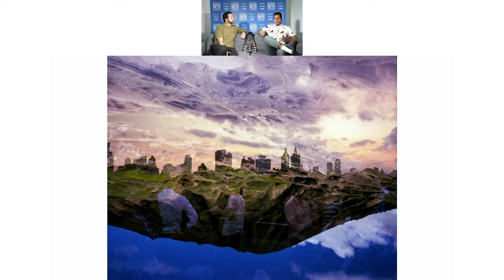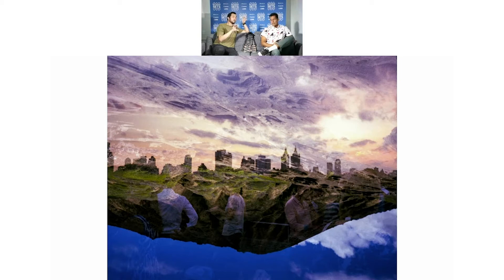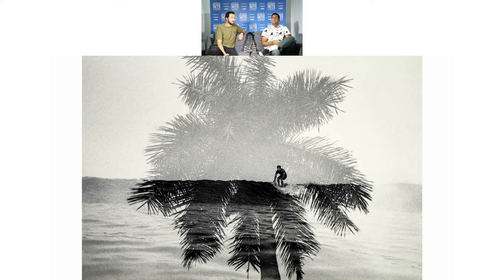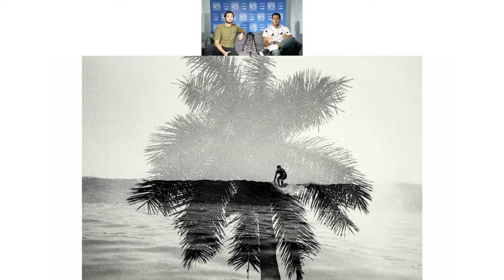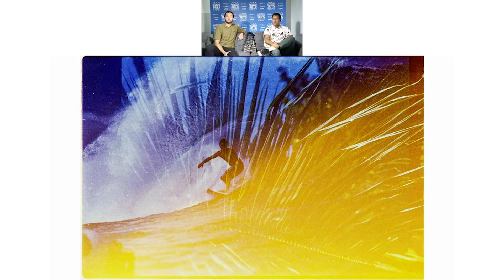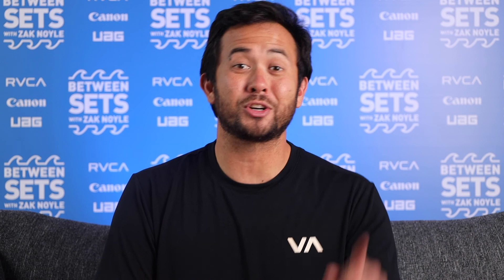Between Sets with Zak Noyle: ft. John Hook PART 4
PART 4

In this episode, John talks to us about shooting double exposures.

Zak sits down with Hawaii wedding photographer and 'fun-tographer' John Hook. John's love and commitment is shown through fine art, high fashion, or on a wedding day. He has a creative eye and a photojournalistic style, capturing those special in-between moments. John Hook Photography is a husband and wife team, with his wife Samantha being their photo editor. Through their teamwork, John and Samantha create both natural and timeless beauty.